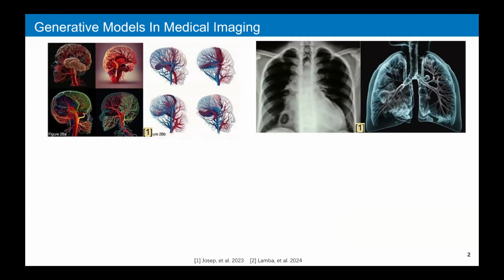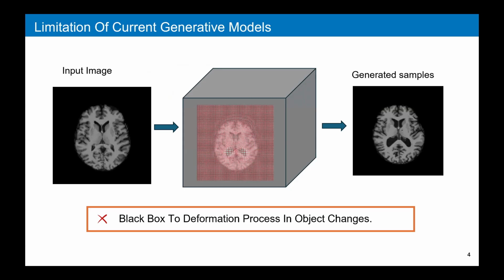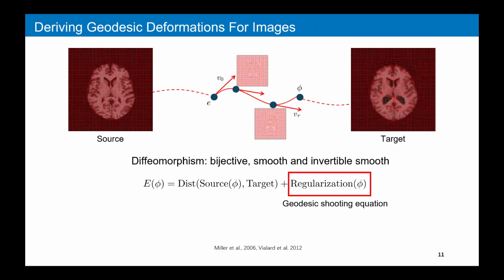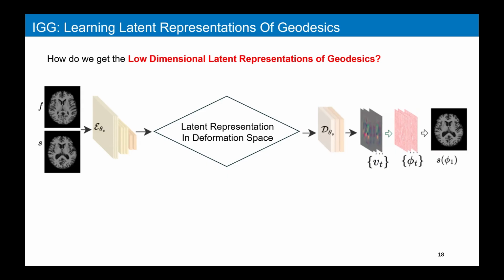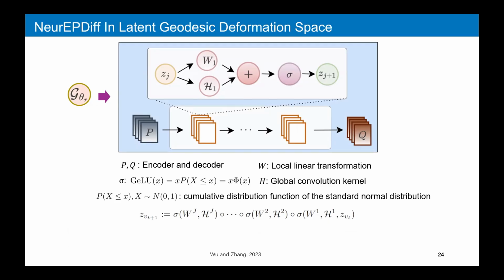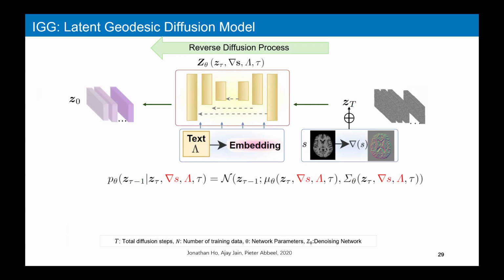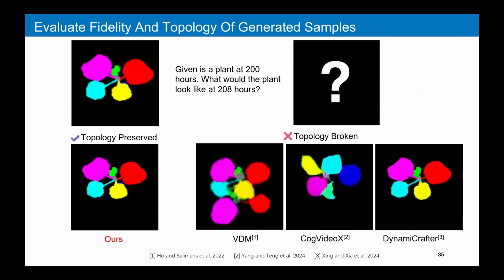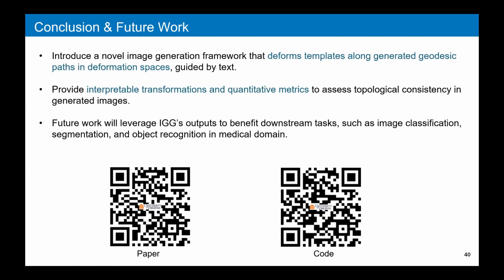IGG: Image Generation Informed by Geodesic Dynamics in Deformation Spaces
Generative models have recently gained increasing attention in image generation and editing tasks. However, they often lack a direct connection to object geometry, which is crucial in sensitive domains such as computational anatomy, biology, and robotics. This paper presents a novel framework for Image Generation informed by Geodesic dynamics (IGG) in deformation spaces. Our IGG model comprises two key components: (i) an efficient autoencoder that explicitly learns the geodesic path of image transformations in the latent space; and (ii) a latent geodesic diffusion model that captures the distribution of latent representations of geodesic deformations conditioned on text instructions. By leveraging geodesic paths, our method ensures smooth, topology-preserving, and interpretable deformations, capturing complex variations in image structures while maintaining geometric consistency. We validate the proposed IGG on plant growth data and brain magnetic resonance imaging (MRI). Experimental results show that IGG outperforms the state-of-the-art image generation/editing models with superior performance in generating realistic, high-quality images with preserved object topology and reduced artifacts.